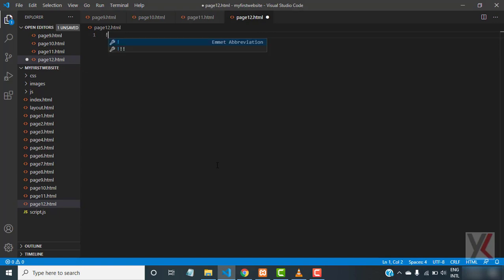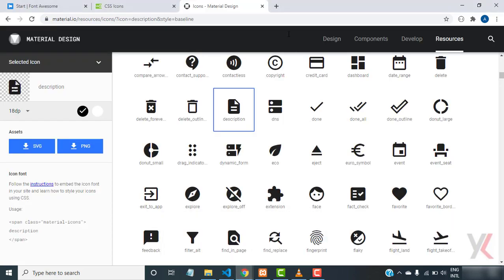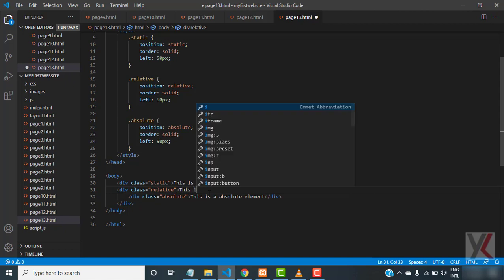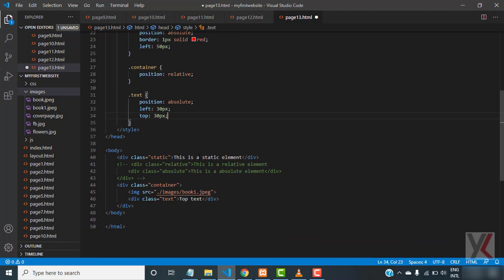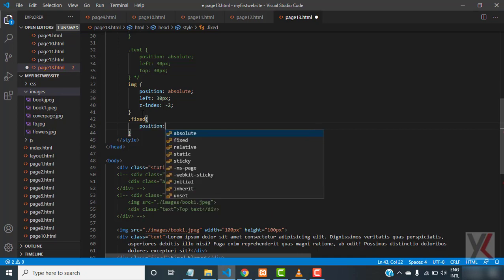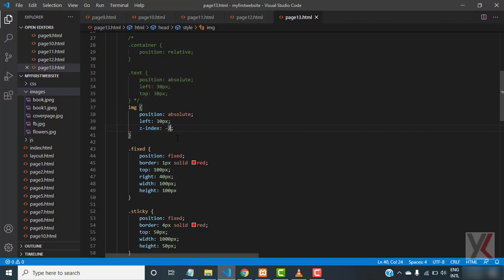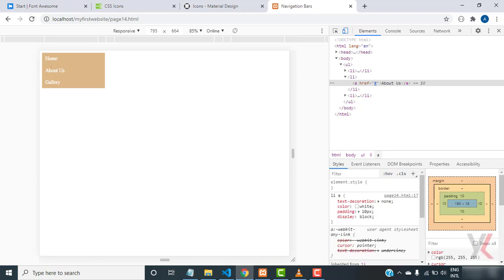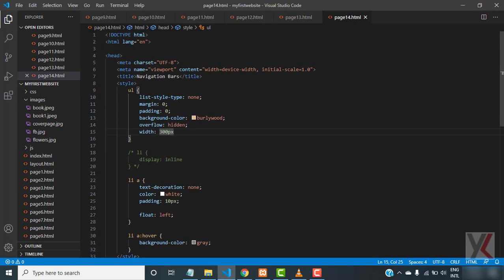CSS - Part 2 | Website Design and Development | Innovative iClass - YISPL